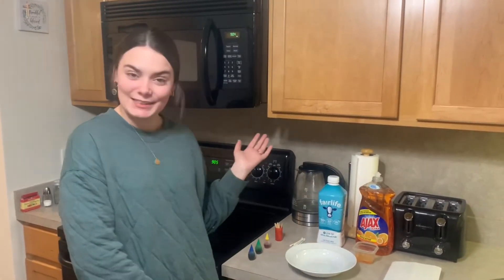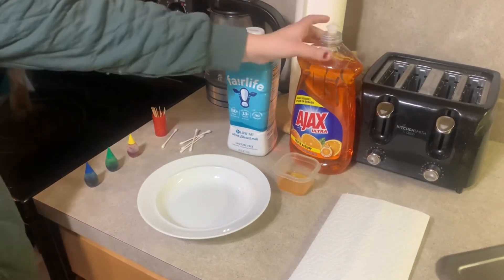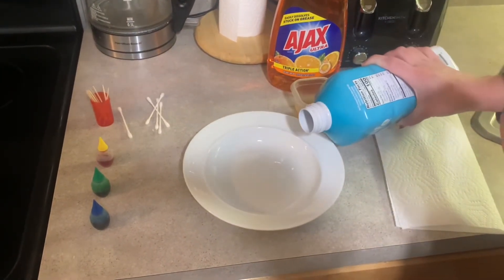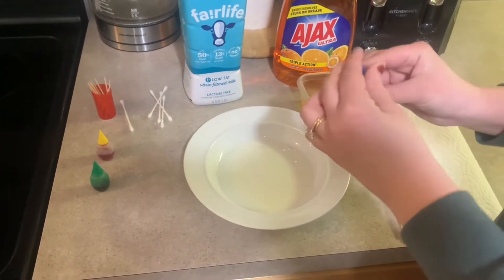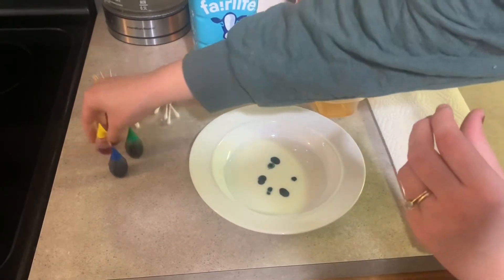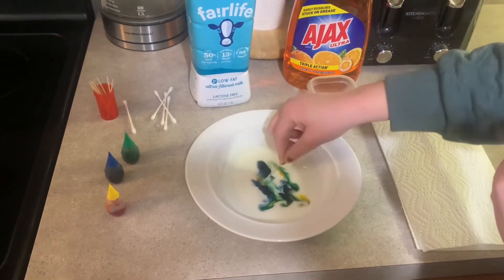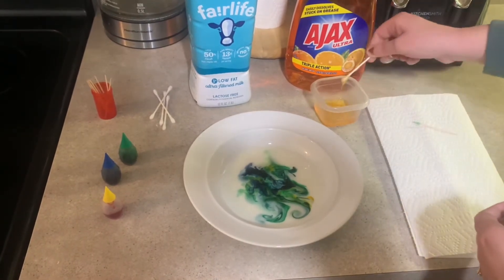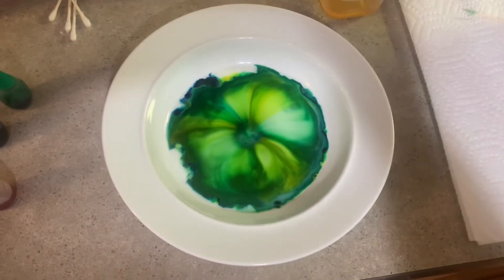Science Experiment With Milk, Food Coloring & Dish Soap